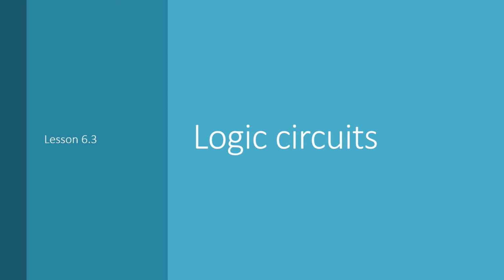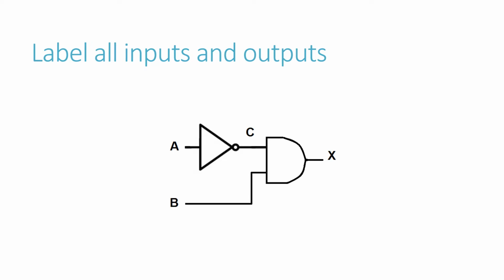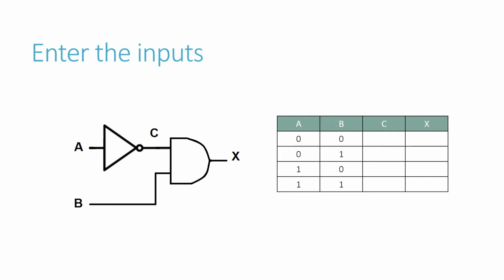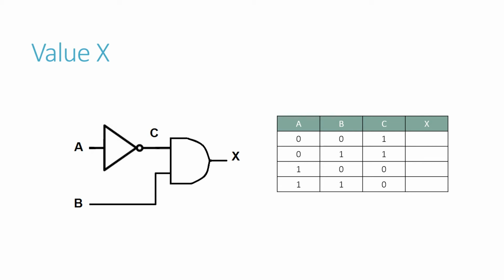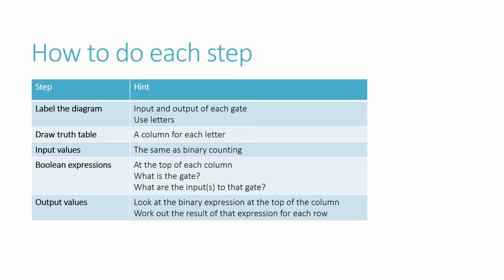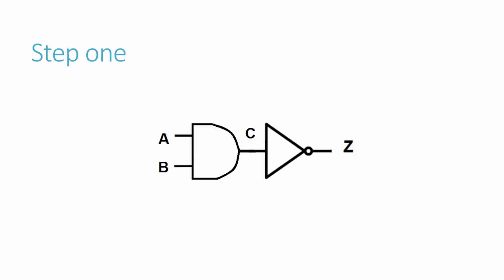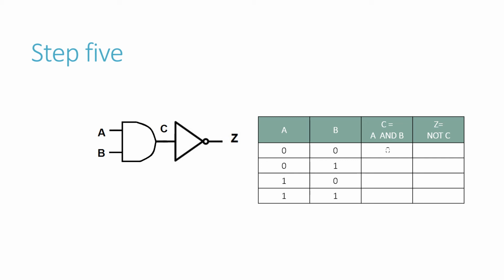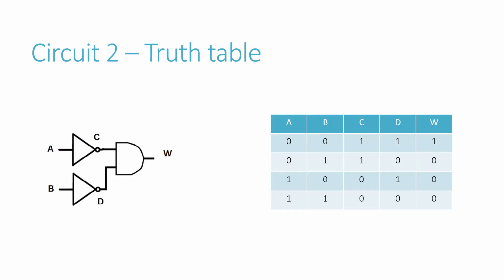6 3 Simple logic circuits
By fitting logic gates together you can make logic circuits. In this lesson you will learn to recognise logic circuits an to make a Truth Table to match a logic circuit.